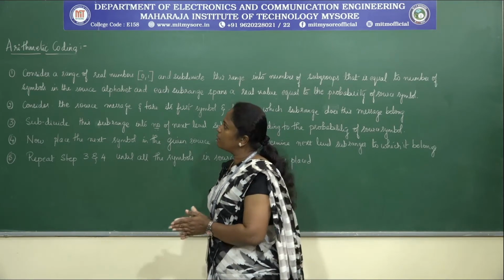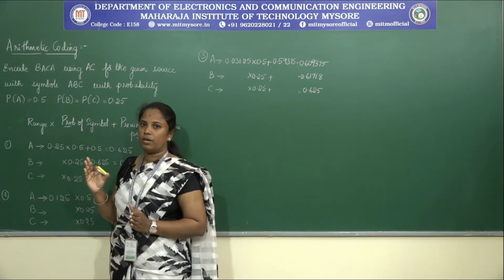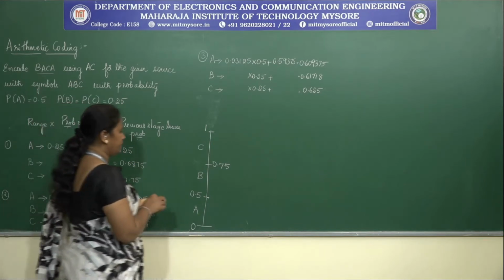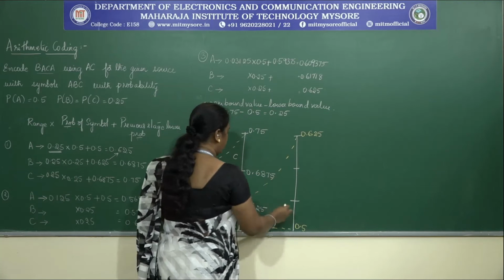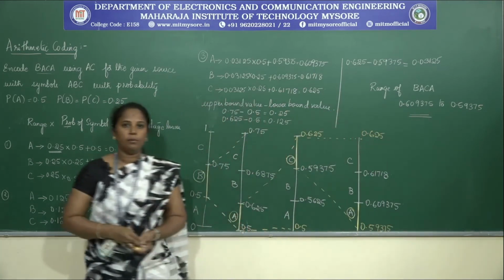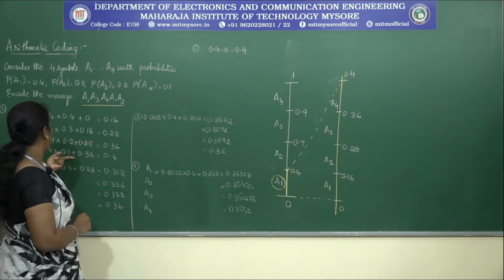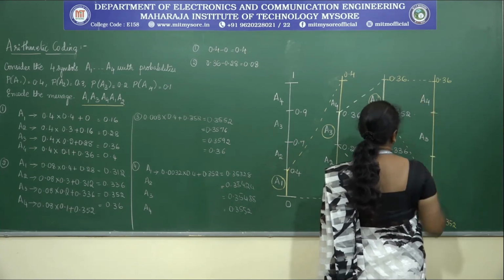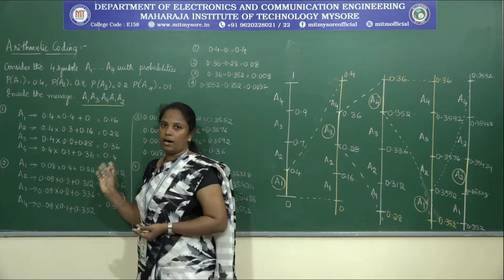Arithmetic Coding |VSEM|ECE|M2|S6